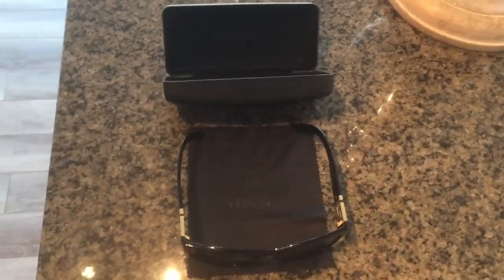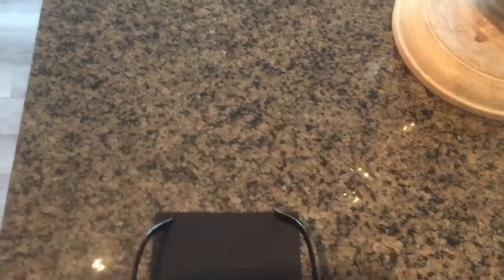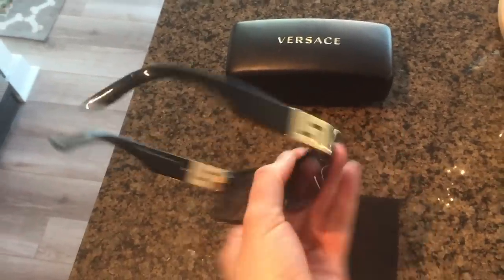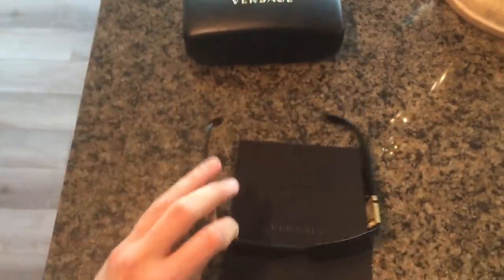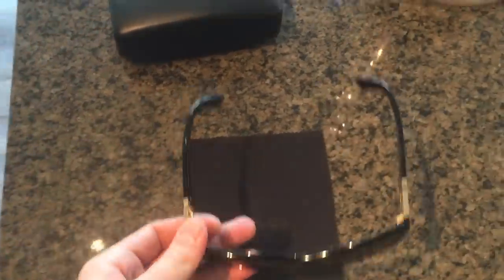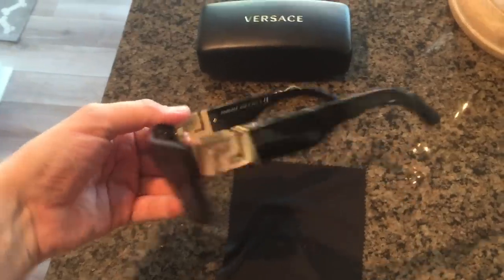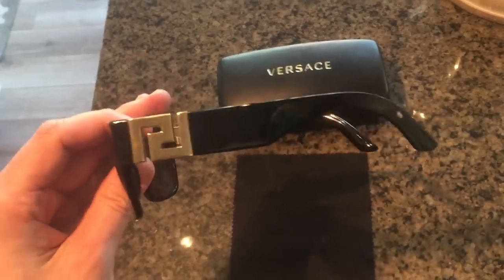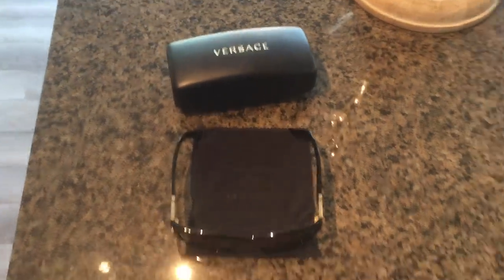MMV - Episode #2 Unboxing Versace Sunglasses 4296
In this video the for the Modern Man Vlog (MMV), I unbox new Versace Sunglasses - model 4296.

Versace mixes theatrical drama with elegant couture for a look that's edgy and lux. These men's designer sunglasses in black with grey lenses bring sophisticated swagger to the square shape. Crafted from acetate, a natural plastic derived from cotton, these frames are flexible and strong, as well as hypoallergenic. A stunning gold and crystal Greca jewel defines ultra wide temples.

Video Shot with IPhone 6s

Also, follow me on: INSTAGRAM: @ModernManVlog I want to hear from you. Have an idea or topic you want me to review in the vlog?